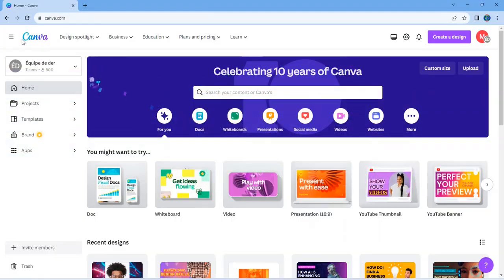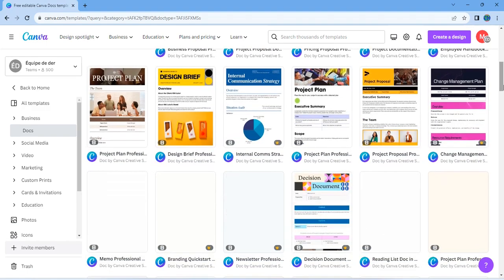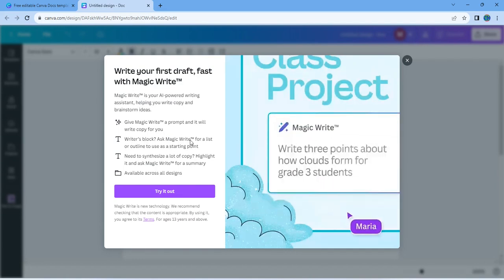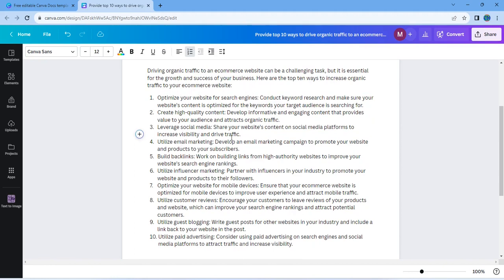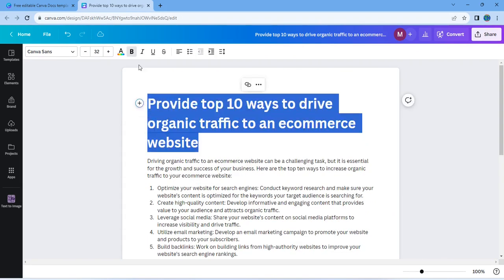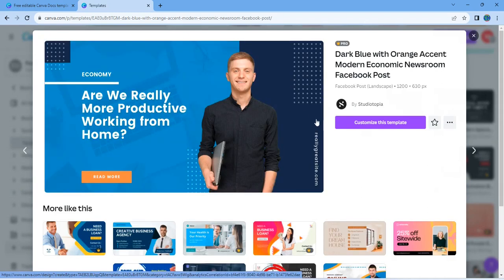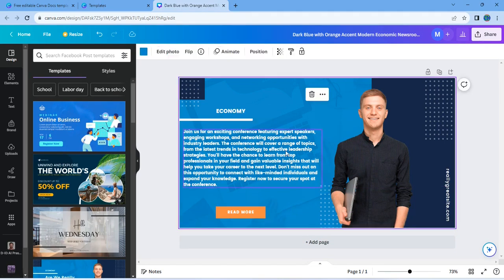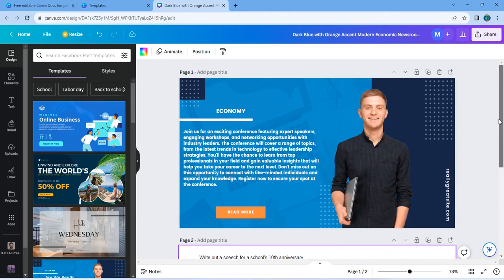CANVA MAGIC WRITE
Hello people, I bring you greetings from this side of the globe.

In this video, I show you how to use the Canva Magic Write feature to speed up content creation, and maximize productivity.